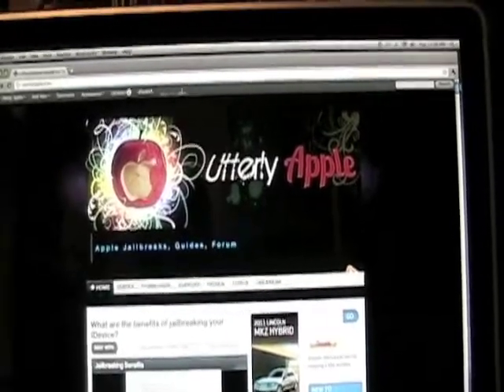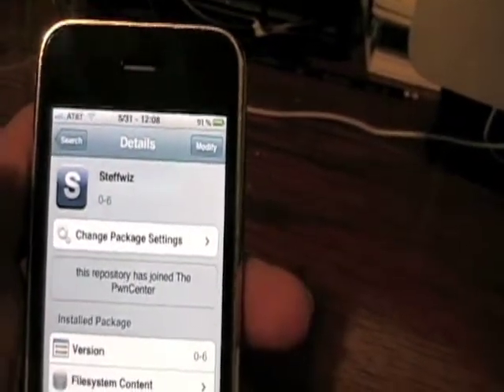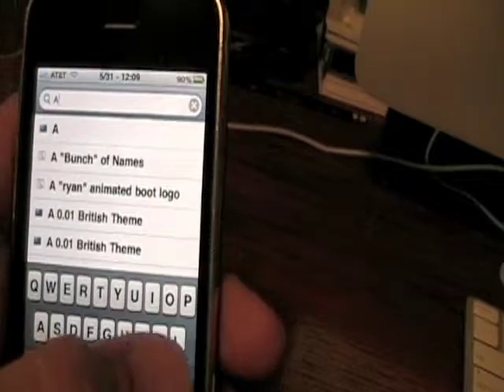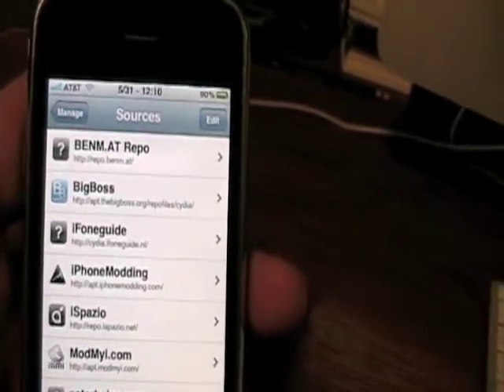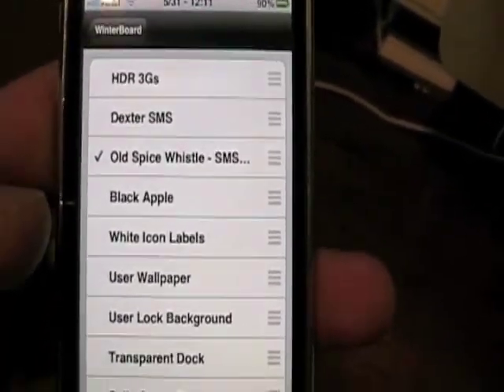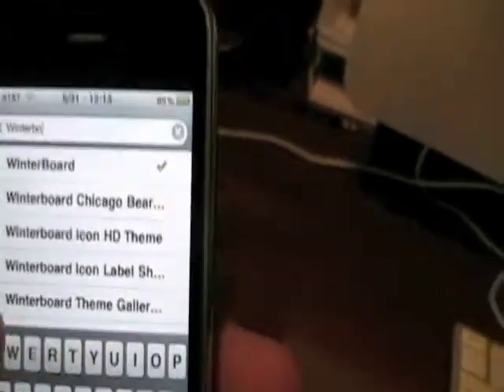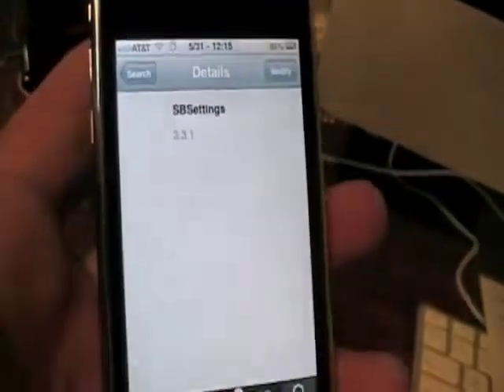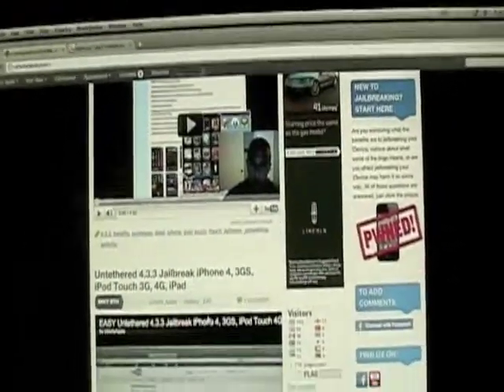4 Essential Cydia Apps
In this video I inform you of some essential apps to install once your iPhone/iPad/iPod has been jailbroken. The 4 things I tell you to install are:

Steffwiz
All sources
Winterboard
SBSettings

You must install steffwiz before you can install all sources. Here are a few other things that make the iphone worth jailbreaking

Also if you have questions about what sources or repositories are then visit this for a definition of them and what they do.